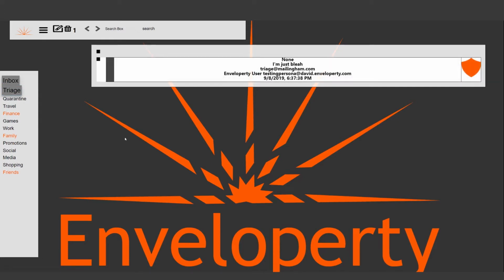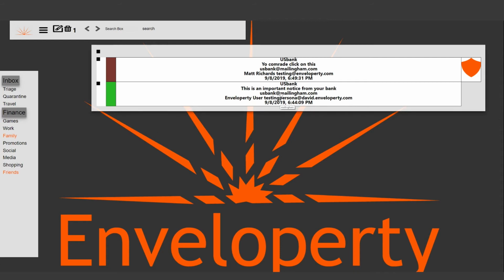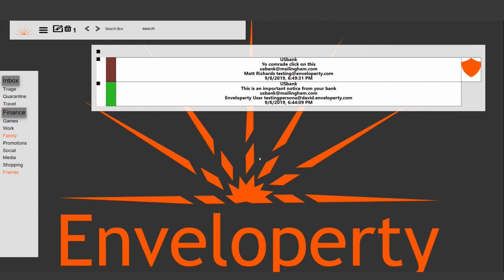Enveloperty Email Demo!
I love email spam & phishing! -No One